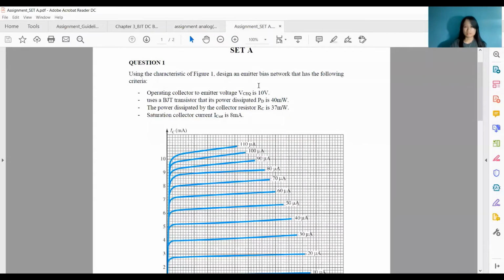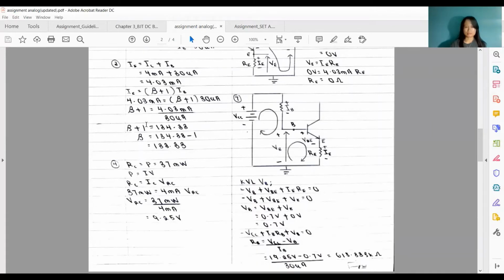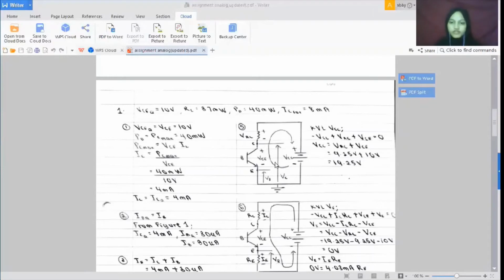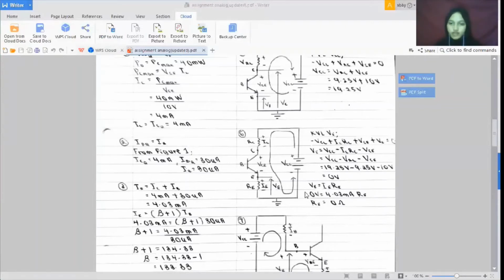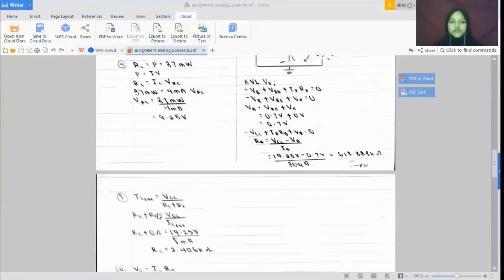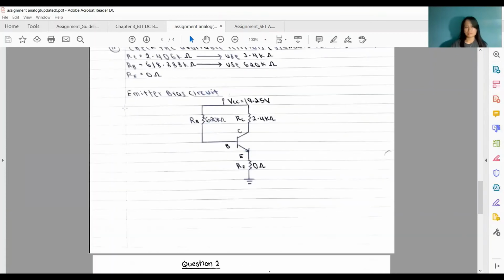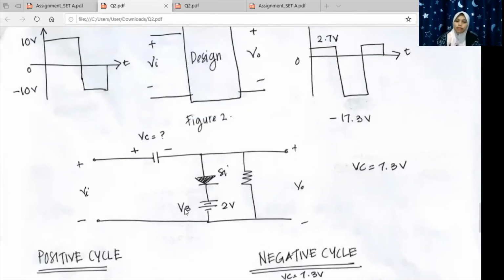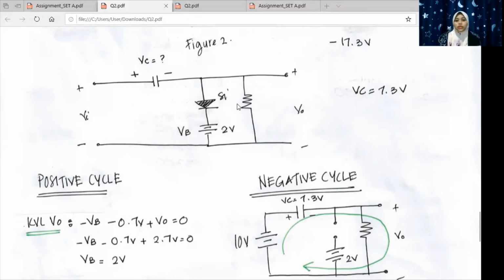Assignment Set A - Group 1 - Analog Electronics 1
Question 1:
- Austreberta Augustine (EA19013)
- Nik Alia Abrisyah Nik Man (EA19055)
Question 2:
- Nurul Hanan Khaziman (EA19020)